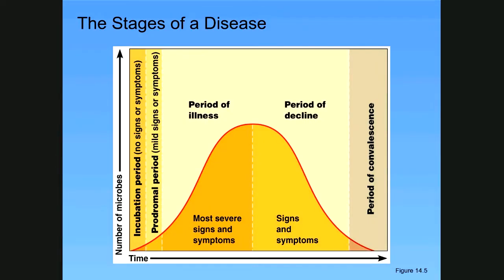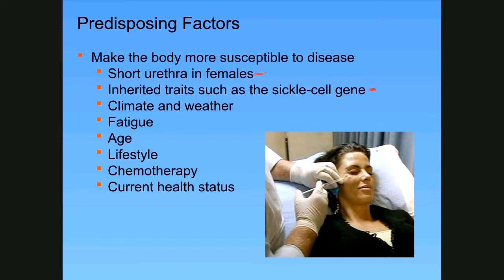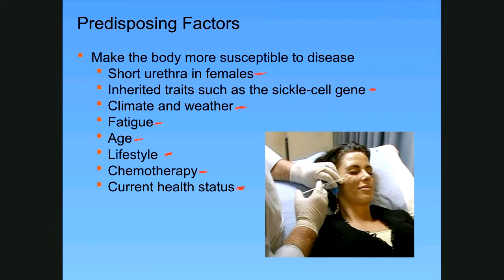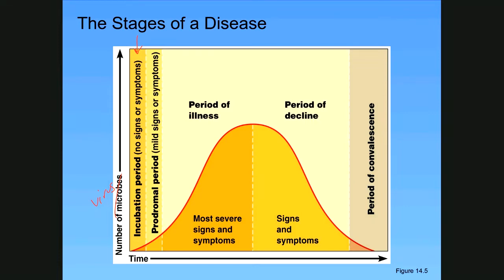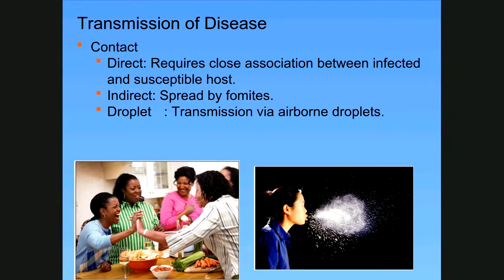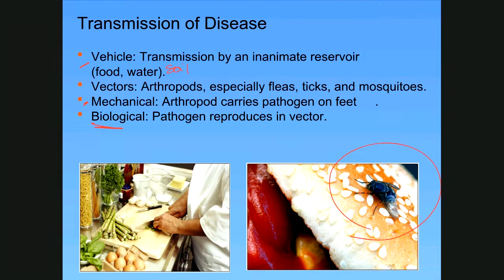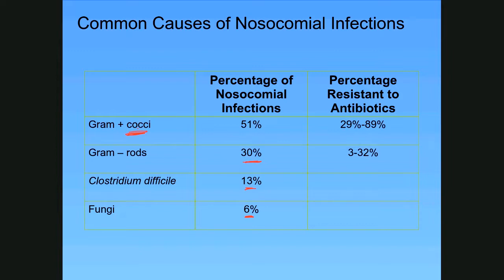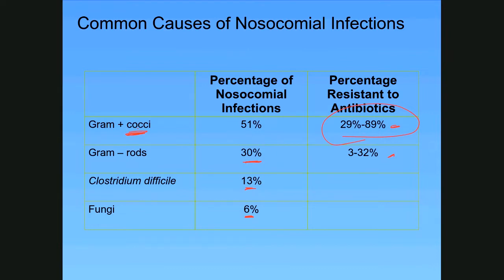Epidemiology Part 3